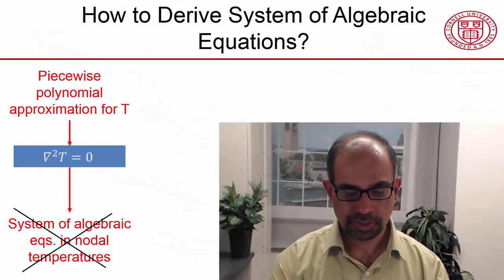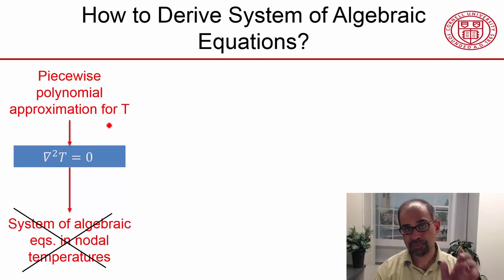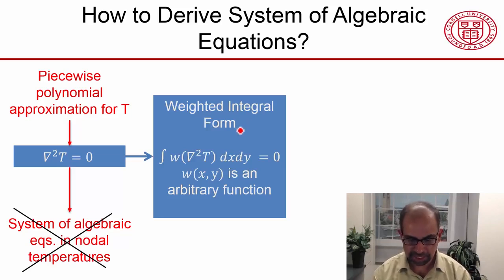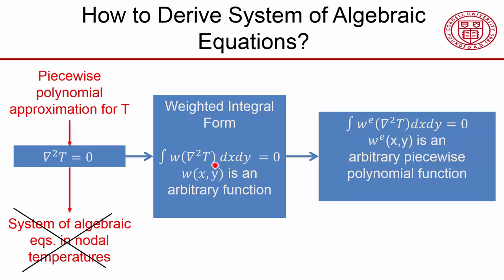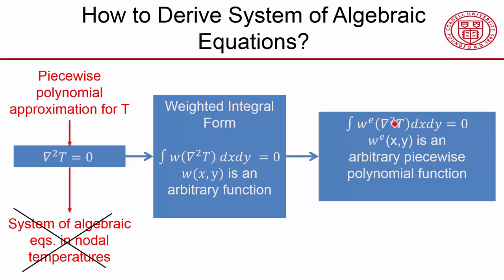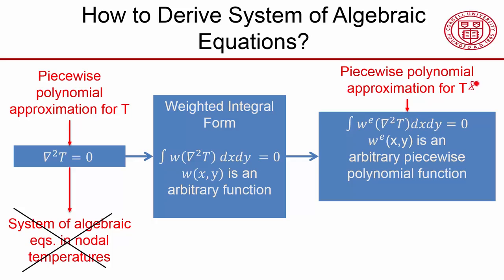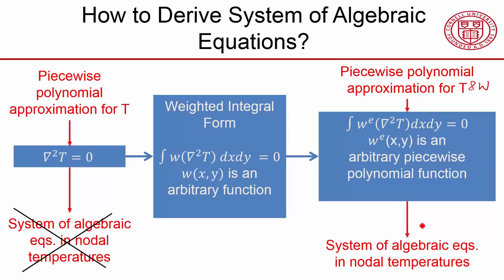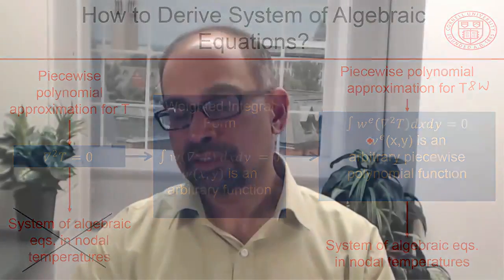27 How to Derive Algebraic Equations